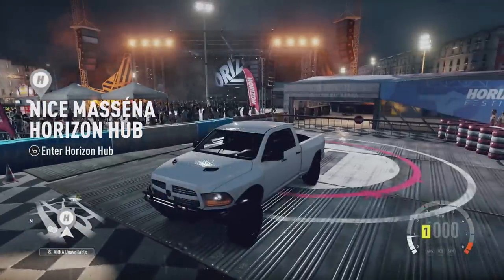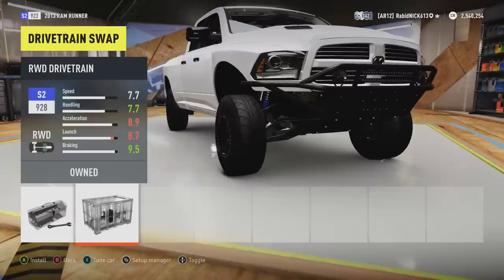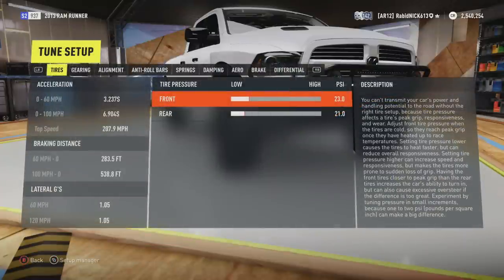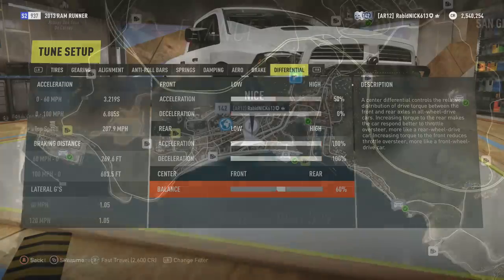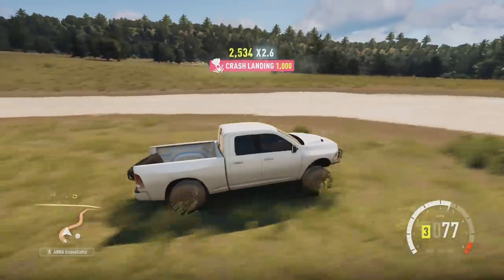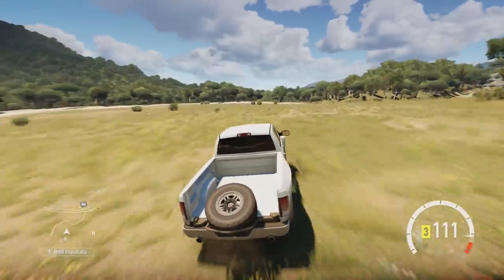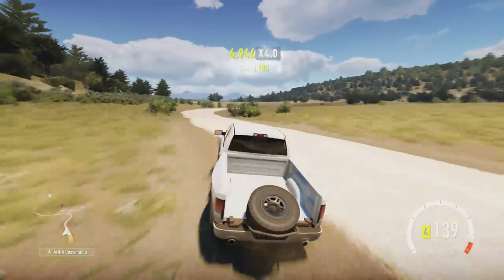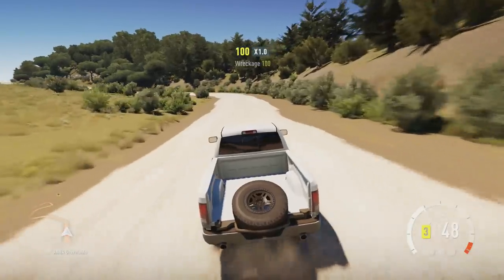Forza Horizon 2 : BEST OFFROAD CAR!!! (How To Make An Offroad Car in Forza Horizon 2)